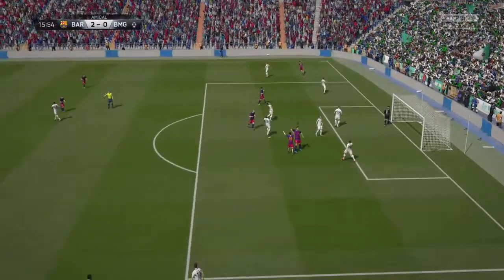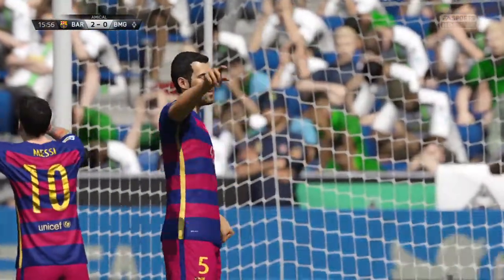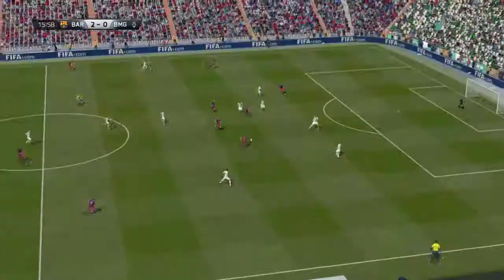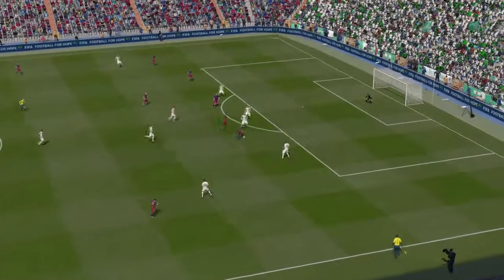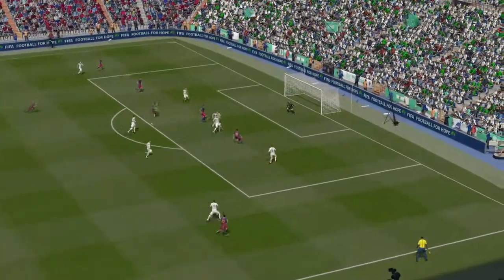Passe de messi en arc en ciel svp